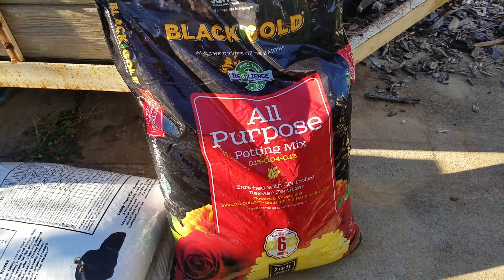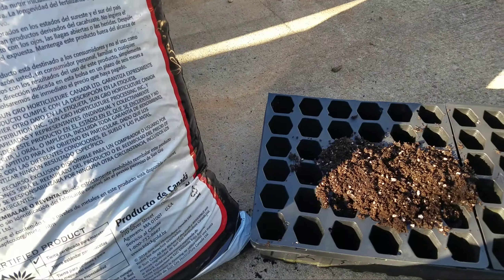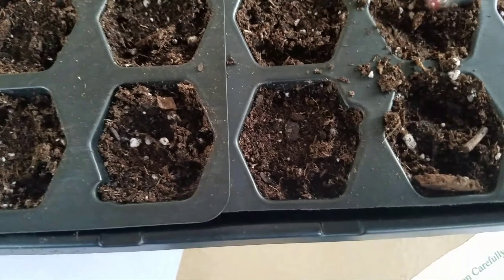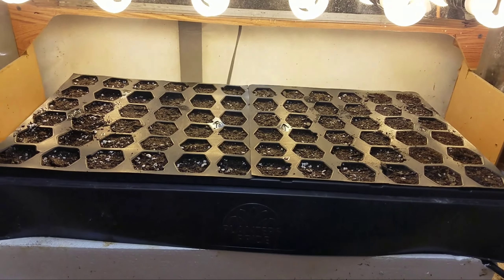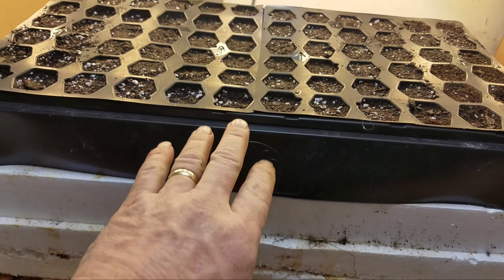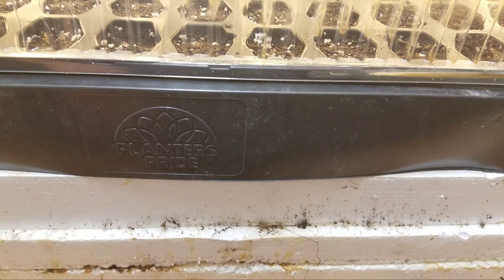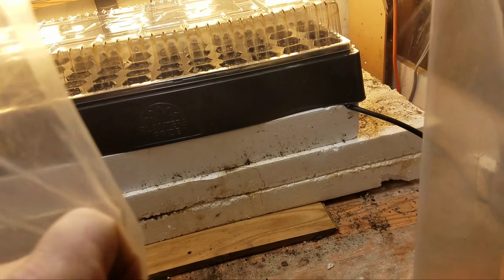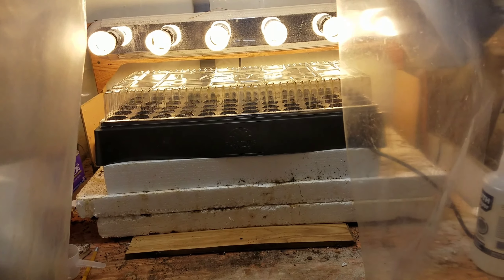Starting Seeds in my Grow Room With Organic Gardening in North Carolina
Starting seeds in my grow room in my garage. in this video, I am opening up my little grow room and getting a seed starting tray ready to start growing.  if you like this video, and are interested in growing nutrient dense organic food in an urban environment,  make sure you are subscribed and click the bell so you don't miss anything.